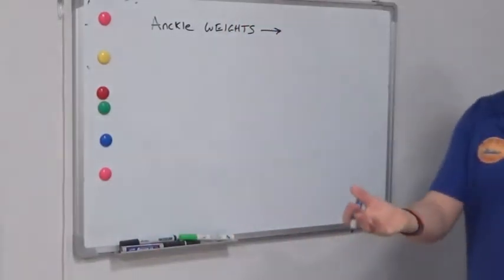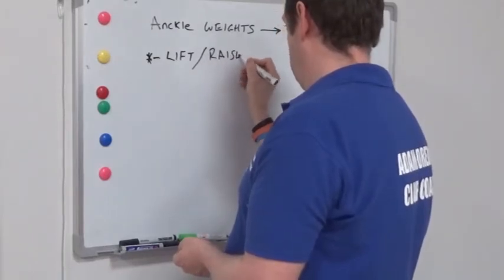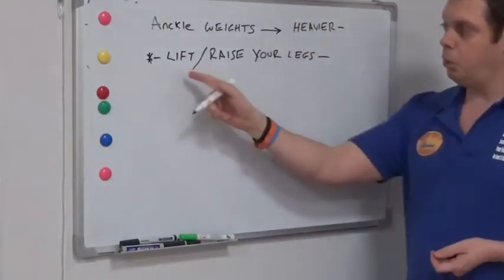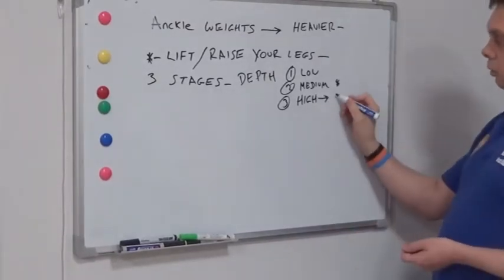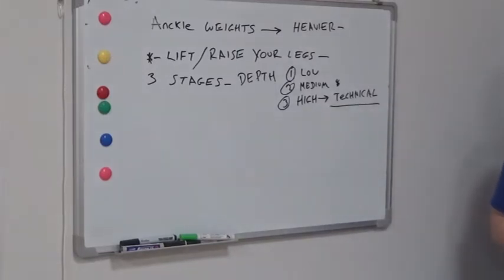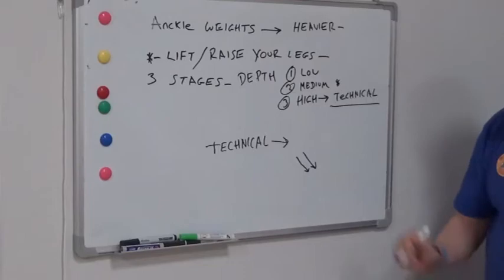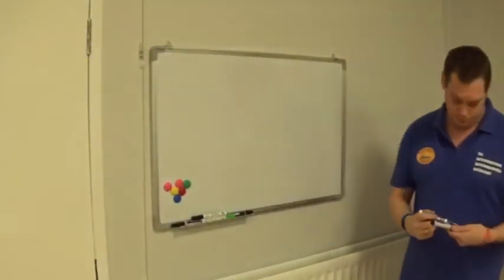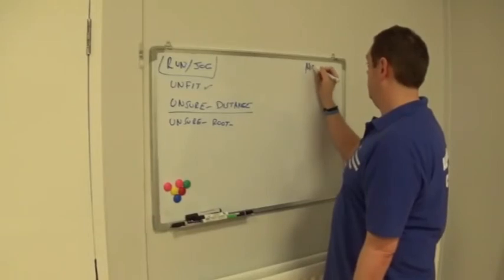LEARN TO SWIM IN JUST 5 EASY STEPS (DESIGNED FOR ADULTS) "ADVANCED COACHING" LIVE TESTIMONIALS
AWARD WINNING WARP SPEED SWIMMING SYSTEM FOR ADULTS
LEARN TO SWIM IN WEEKS!
BEHIND THE SCENES FOOTAGE.
FREE SWIMMING TOOLS INSIDE
LIVE TESIMONIALS
REMOVING BARRIERS AND CREATING ENJOYMENT IN THE WATER